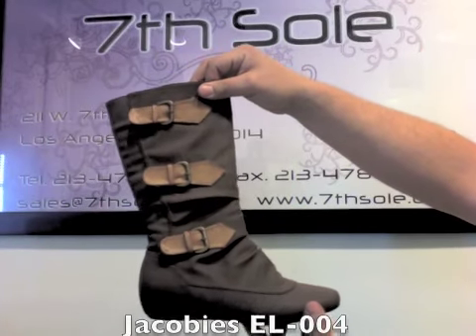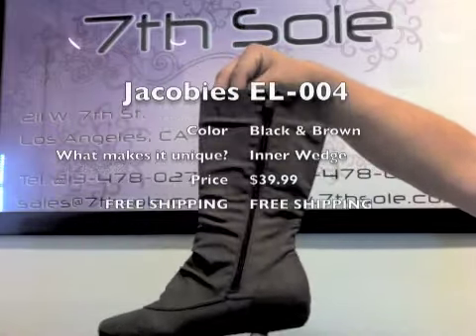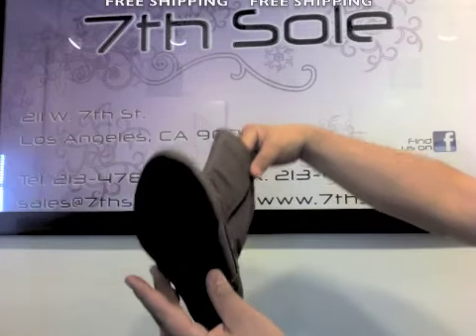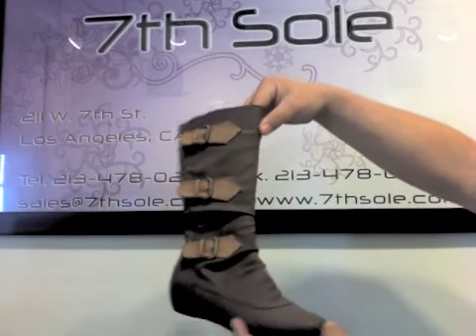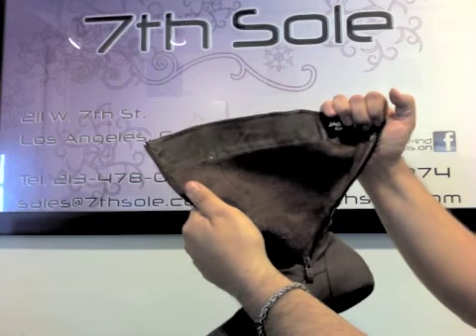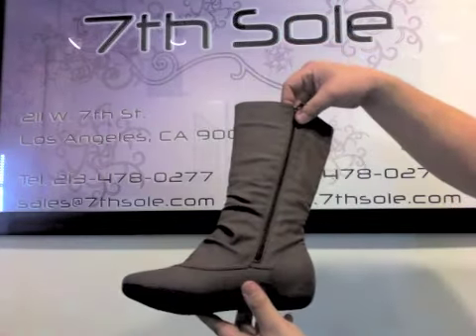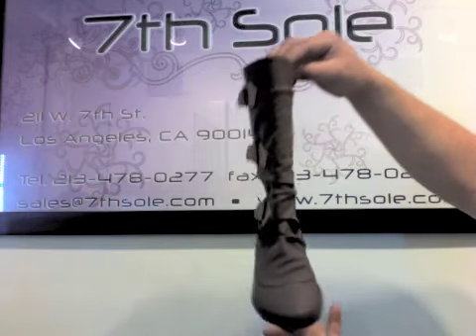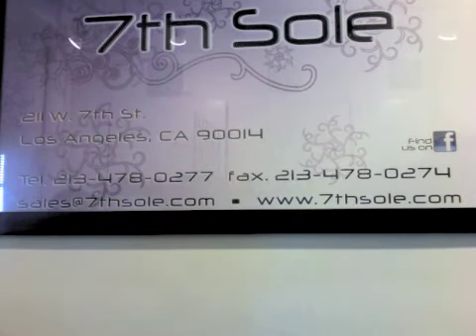Jacobies EL-004 Inner Wedge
The cold season are upon us.  You know what that means? Boots, Boots, Boots! The new EL-004 is a comfortable fit with a zipper for an easy slip on. If it is for staying inside or going out, this Boot with the buckle straps and soft inside will make any occasion comfortable and cute.

Inner Wedge Heel measures approximately: 1.5"
Top Opening Circumference: 12" (Approx)
Shaft height measures approximately: 12.5"

Fitting Tips:
Foot Model Is A True: 7
Foot Measures: 9.5" from Heel To Toe; Width is: 3.5"
Model Size: True To Size